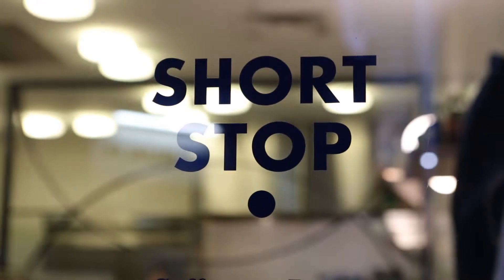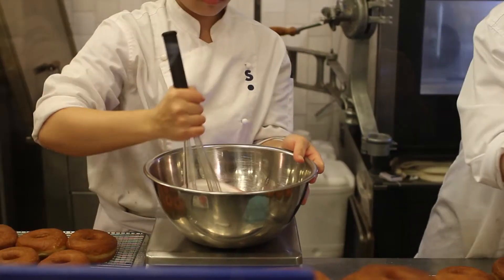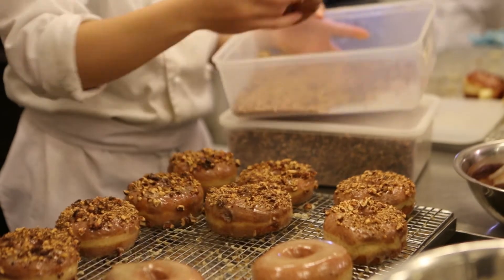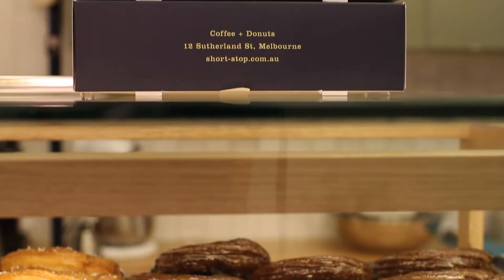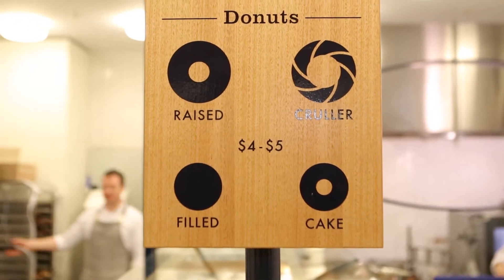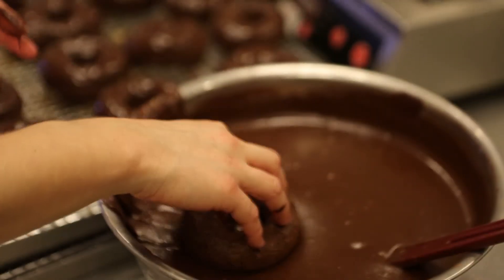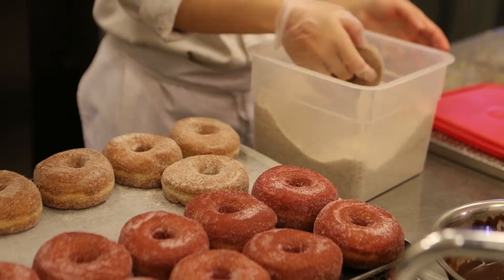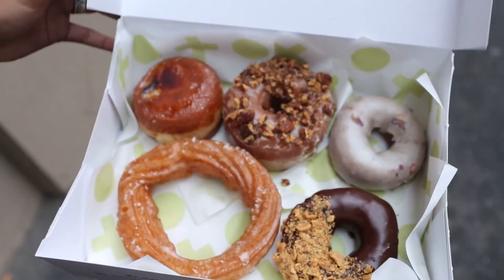Melbourne's Munchies: Shortstop Donuts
MELBOURNE’S MUNCHIES: Short Stories on some of Melbourne’s most Mouth Watering Munchies

Got a restaurant that we would love to film? Send us a an email